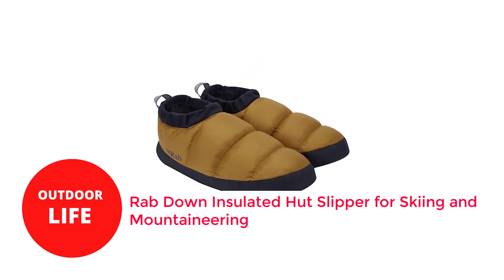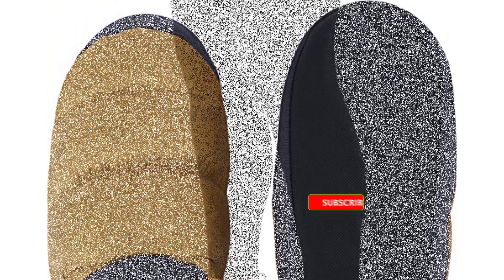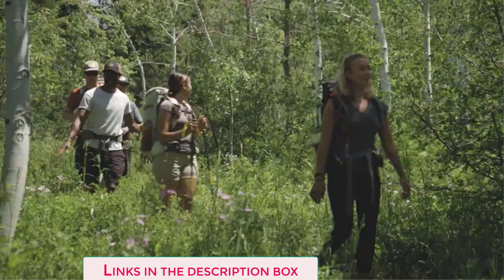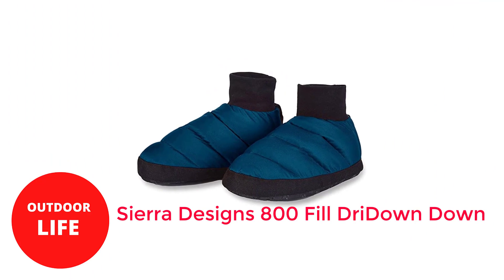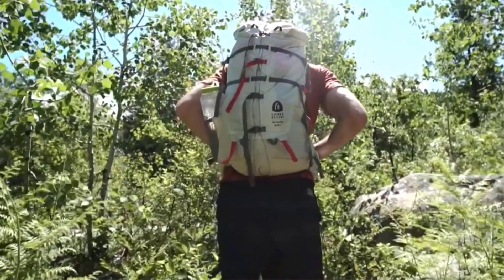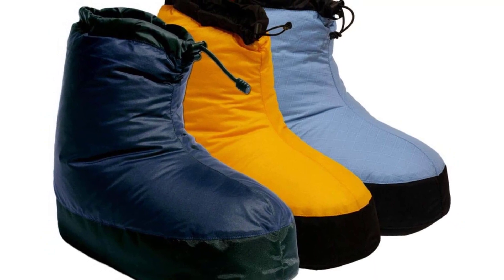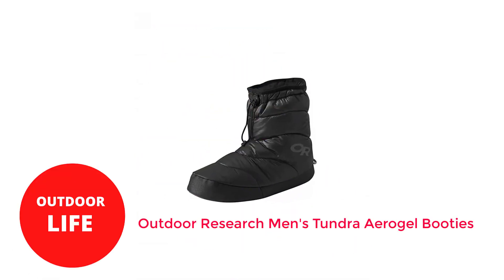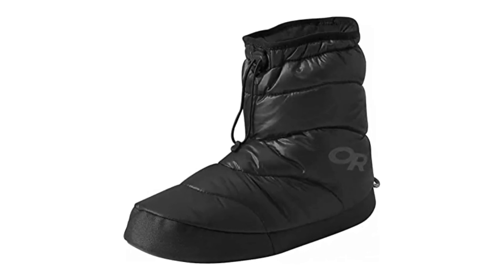Best Down Booties on The Market 2023 । Top 5 Best Down Booties Review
~ Product Link ~
1.  Rab Down Insulated Hut Slipper for Skiing and Mountaineering
2.  Sierra Designs Dridown Booties
3. Sierra Designs 800 Fill DriDown Down
4.  Western Mountaineering Standard Booties
5. Outdoor Research Men's Tundra Aerogel Booties